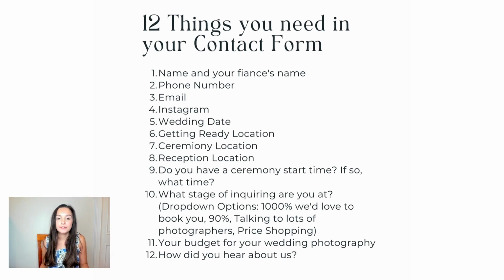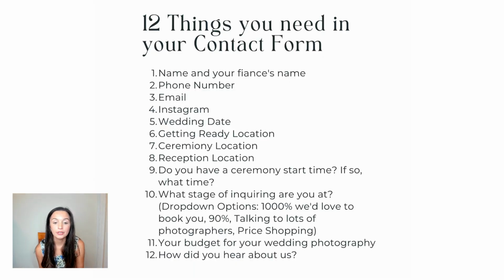What to Include in your Contact Form for Wedding Photographers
There are 12 things I think every wedding photographer should have in their contact form and I am so excited to share them with you! A contact form is an online form that you have on your website for potential clients to fill out when they want to get in contact with you. To make my contact form I actually use Honeybook, and I embed the form into my website that is made by Showit. This makes it really easy for me to use the form as well as set automations for the inquiries later. There are a lot of ideas on thing to put in this form as a weddinf photographer, and what you choose to ask potential clients can have a big impact on the success of your wedding photography marketing. There are 12 things I think you have especially if you are a beginner in the photography business world. I am so excited to share the things I have learned with you and hope that it makes an impact on your photography business plan!

Blue Light Glasses for Editing
Acrylic Blocks
Macro Filters
Best 32 GB SD Cards
Best CF Cards
Video Light
Lacie Hard Drive
Card Organizer for Desk
Hand Warmers
Backdrop Stand
Ring Light

00:00 Introduction
00:19 Free Email Templates in Link Below
00:29 1. Name, Email, Phone
00:48 4. Instagram
02:37 5-9. Logistics for Timeline
03:44 10. What stage of inquiring are you at?
05:19 11. Your budget for photography:
07:13 12. How did you hear about us?
07:24 Using Honeybook and Showit